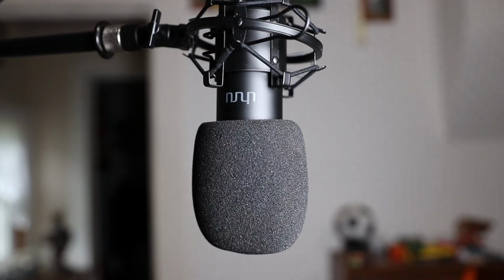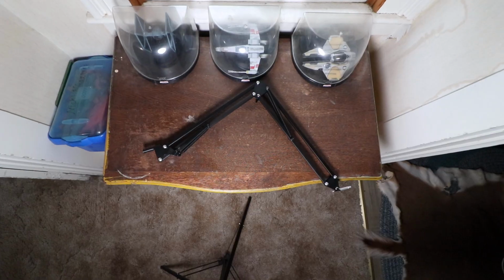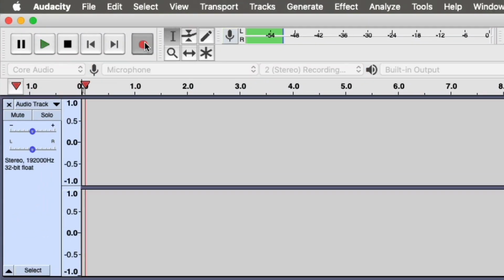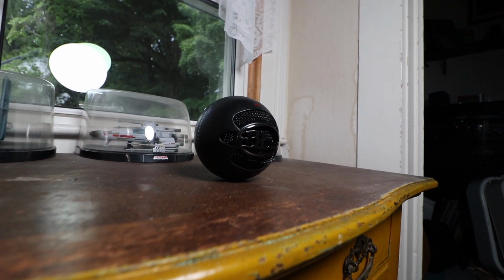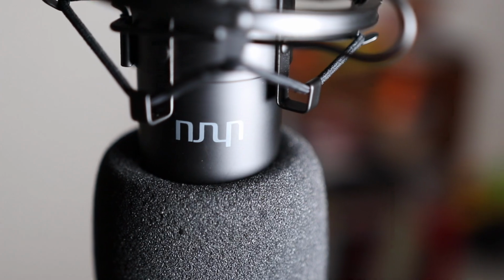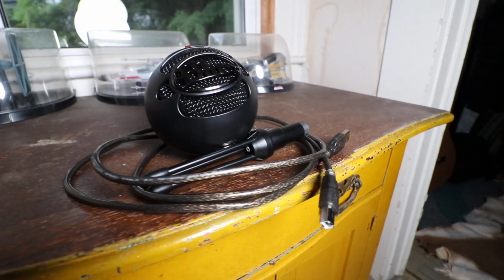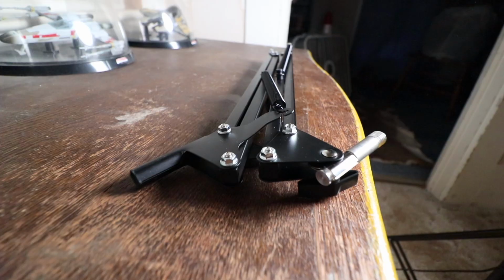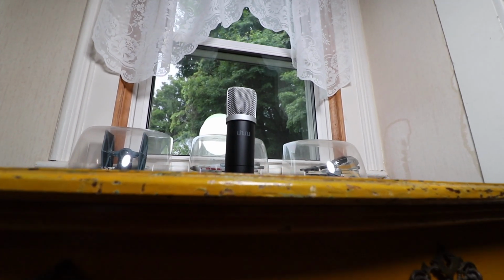UHURU UM-900 | The best USB mic?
Video Copyright: Nick Connors

Microphone set-up

Variable ND Filter